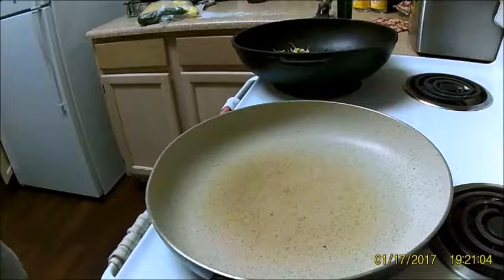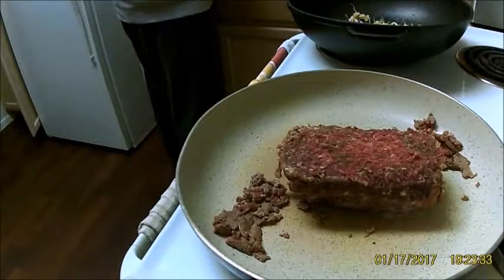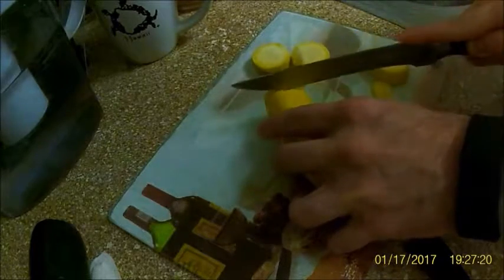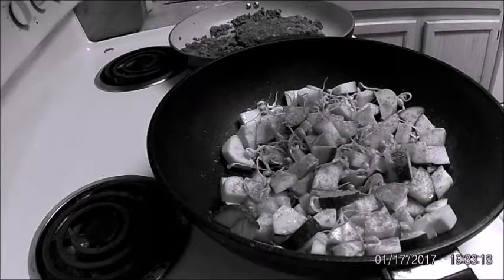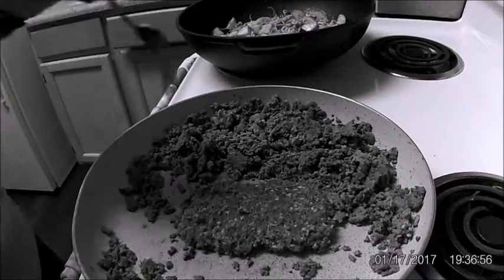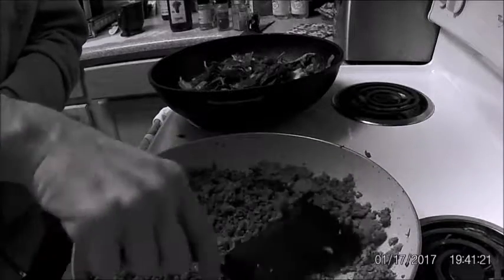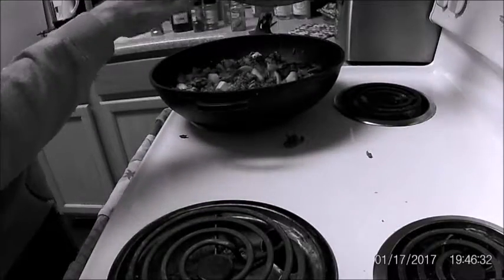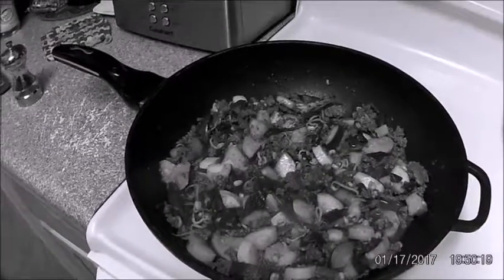First Step Health: Curry Ground Elk (any meat works) & Veggies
Any ground meat will do.  This was made with wild elk meat and fresh vegetables.  Indian food.  Indian style cooking.  Healthy Indian. Curry